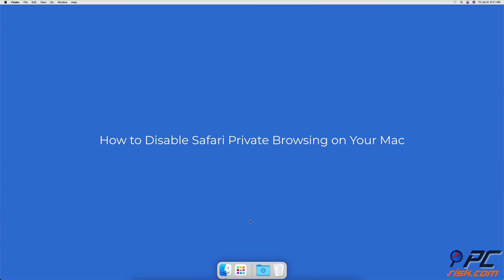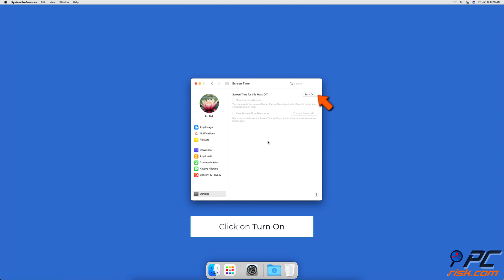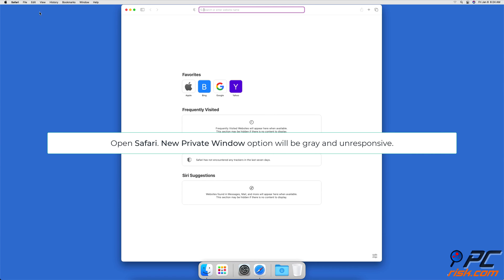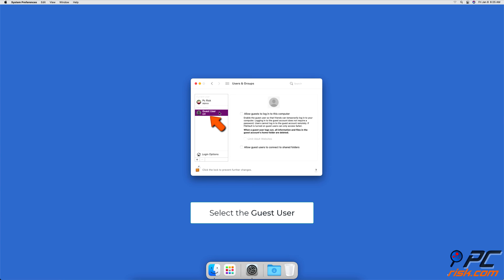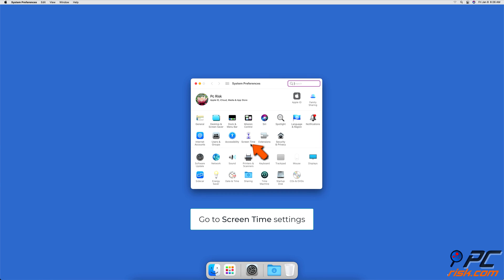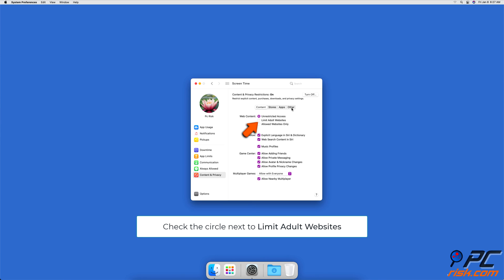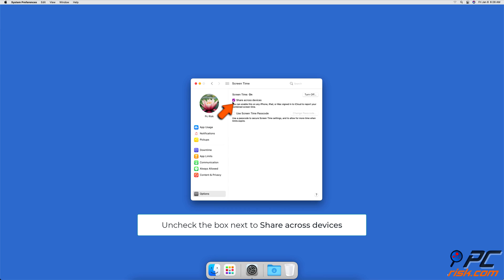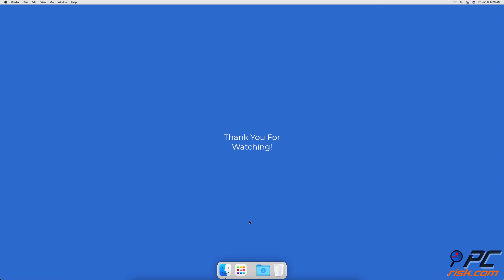How to Turn off Safari Private Browsing on Mac?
Video showing how to Turn off Safari Private Browsing on Mac.